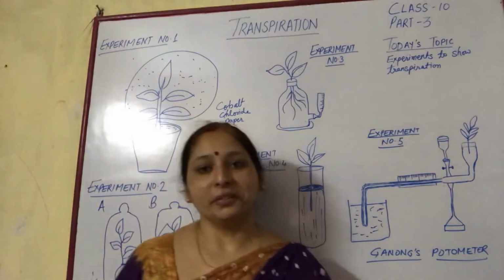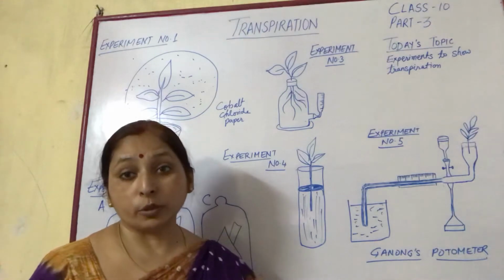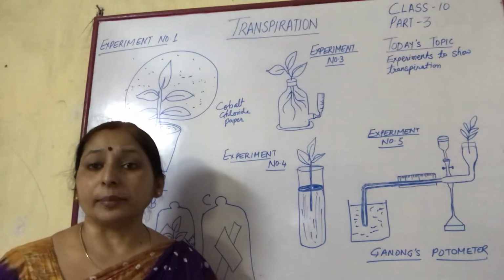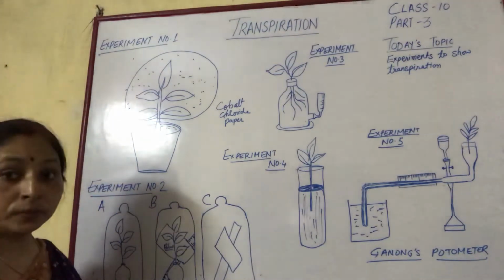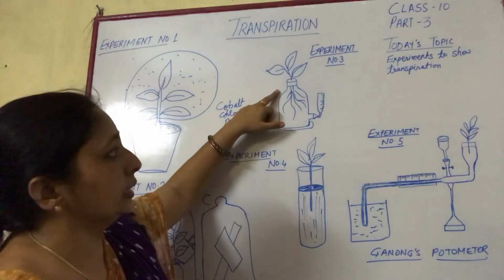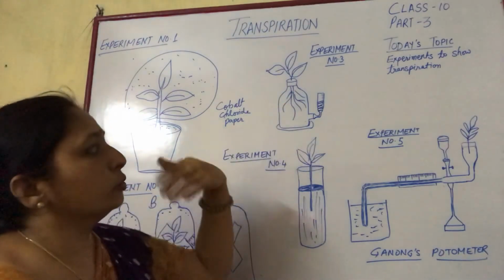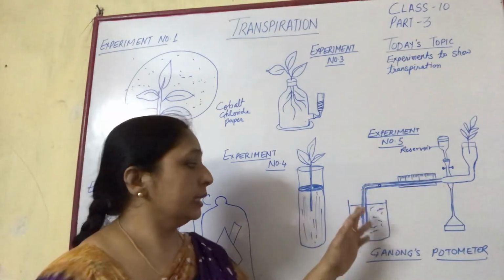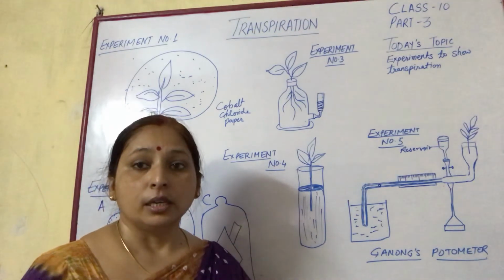Class 10 TRANSPIRATION